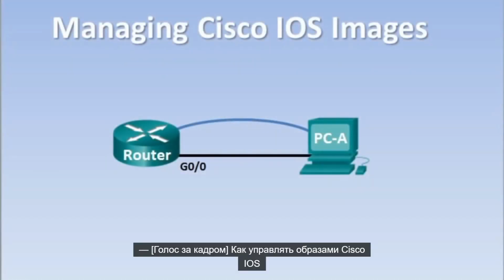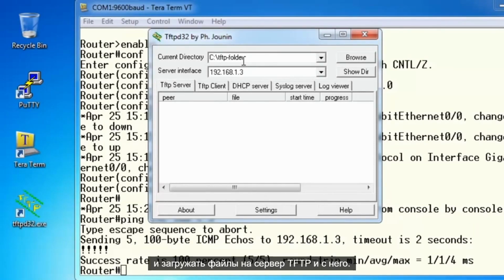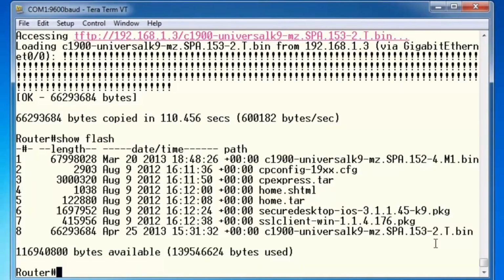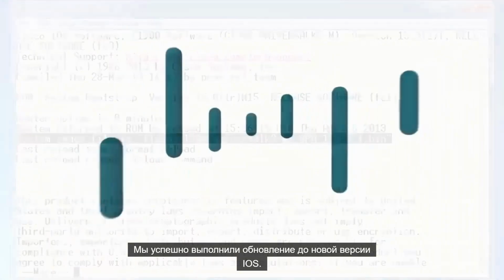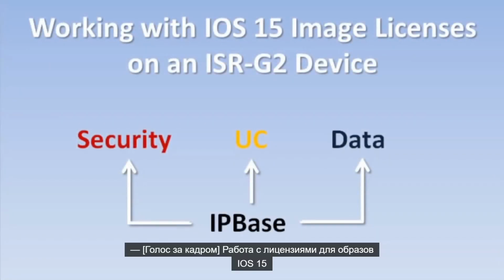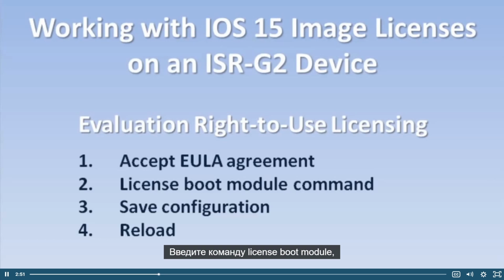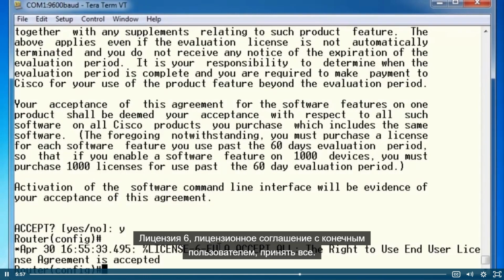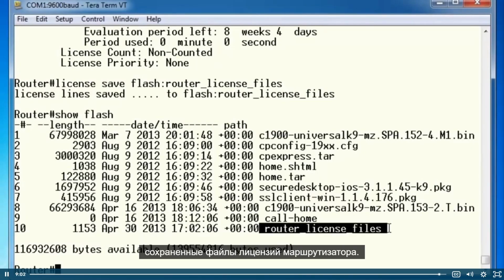Від нуля до героя маршрутизації: освоюйте CDP & LLDP із CCNA v6. ( CCNA v6 2RU ch10 )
В даному відео, яке входить до курсу CCNA v6 і
присвячене десятій частині курсу: Обладнання - виявлення, керування та обслуговування., ви дізнаєтеся про CDP & LLDP
та як їх застосовувати в практиці мережевого адміністрування.

Це відео - відмінний спосіб розпочати свою подорож у світ мережевого адміністрування та освоїти навички, які можуть
допомогти вам покращити свої кар'єрні можливості.

00:12 Вступ
00:22 Виявлення обладнання з допомогою CDP
01:39 Виявлення обладнання з допомогою LLDP
02:26 Тест
02:09 NTP
03:46 Принцип роботи Syslog
04:42 Тест
06:23 Обслуговування файлової системи маршрутизатора та комутатора
08:23 Системні файли IOS
09:12 Керування збірками IOS
19:20 Ліцензування ПЗ
32:14 Підсумок

Курс подається російською. В той час перекладу на українсь мову не існувало.

НА РОЗВИТОК КАНАЛУ:
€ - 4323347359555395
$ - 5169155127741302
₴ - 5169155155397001